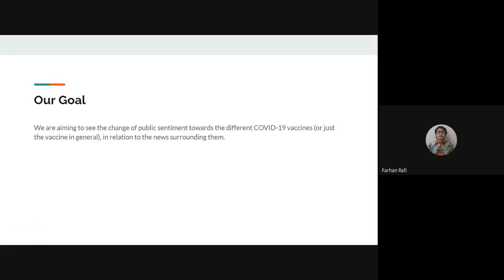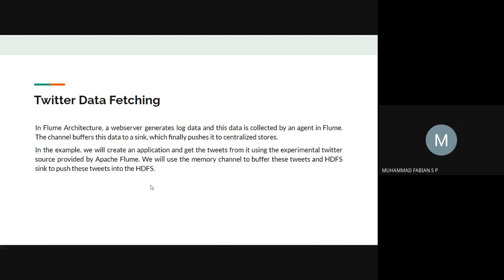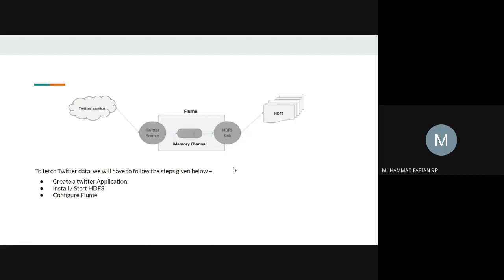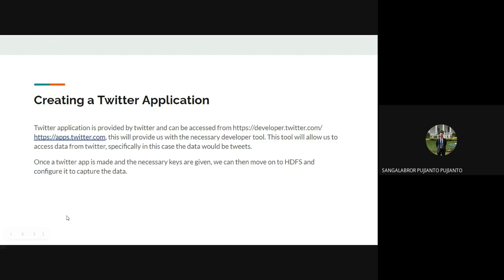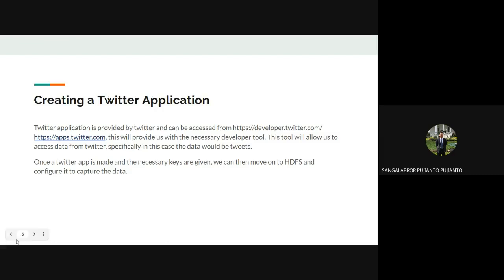Data Science Project #6 - COVID19 Vaccines